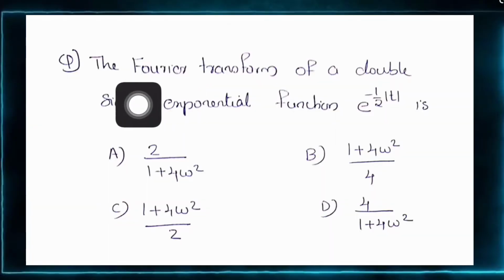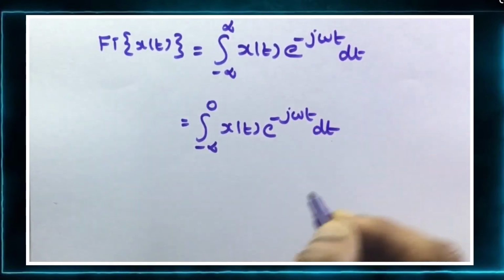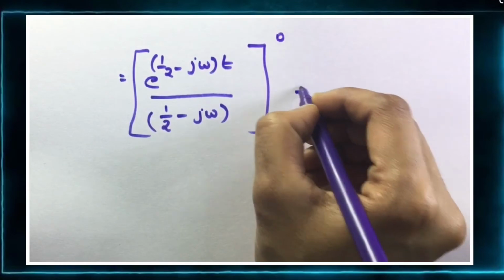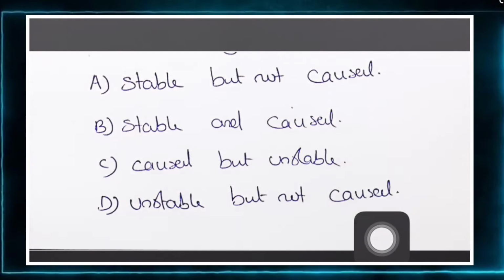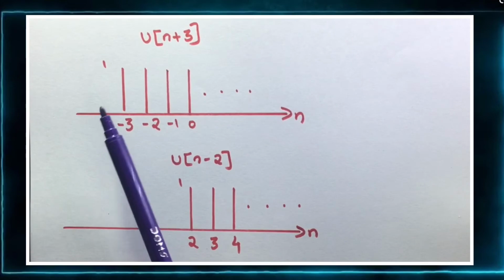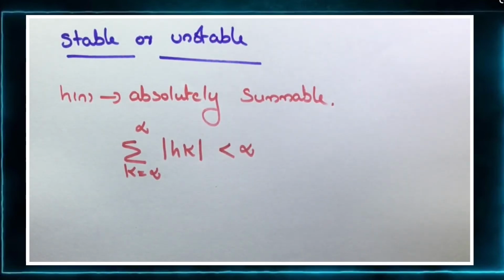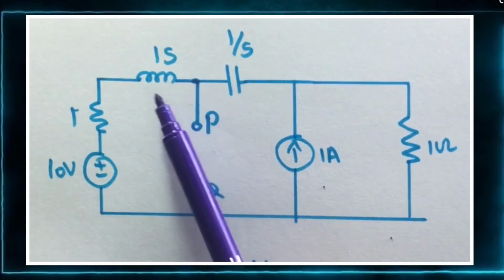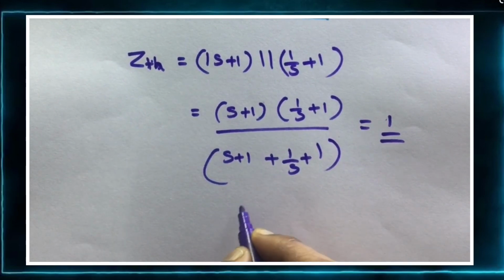Detailed solution of NIELIT Scientist B exam July 2017 .. part 4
This video shares all concepts, tricks and tips related to each question in NIELIT Scientist B exam July 2017